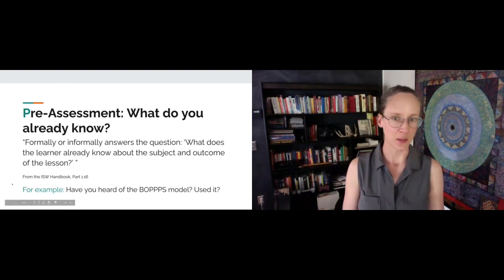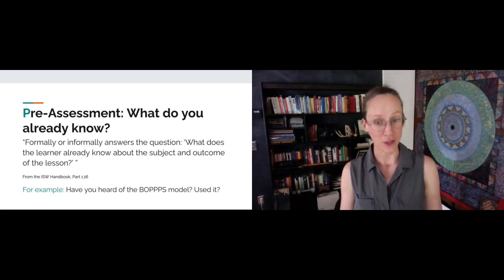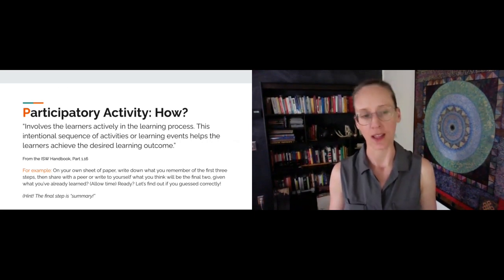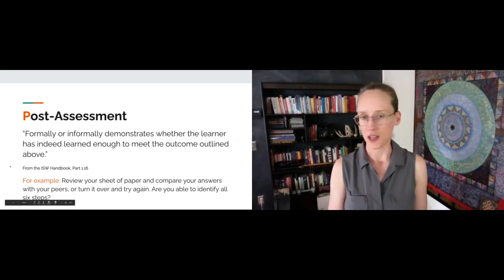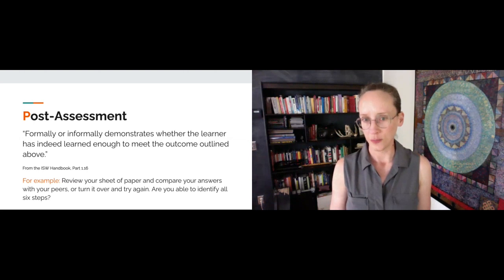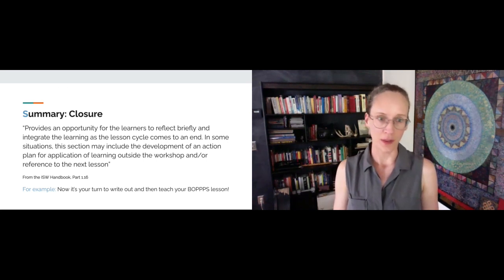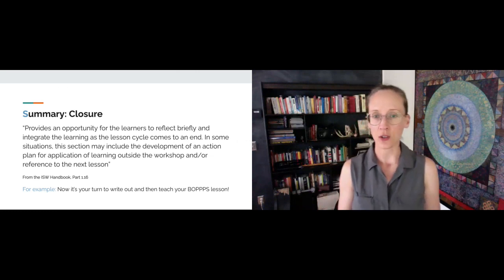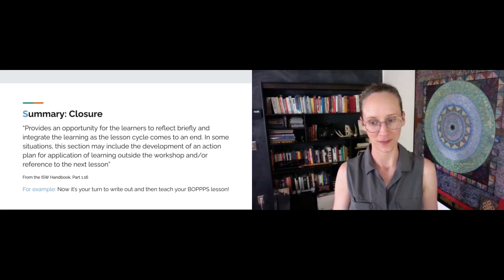BOPPPS by Wenona Partridge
ISW Topic BOPPPS